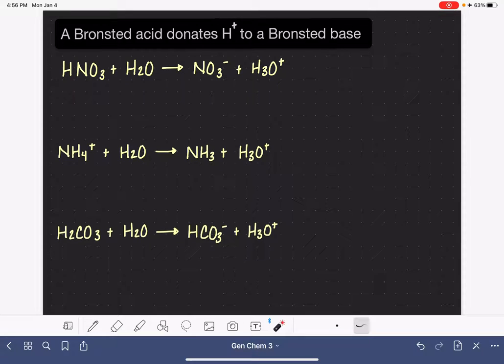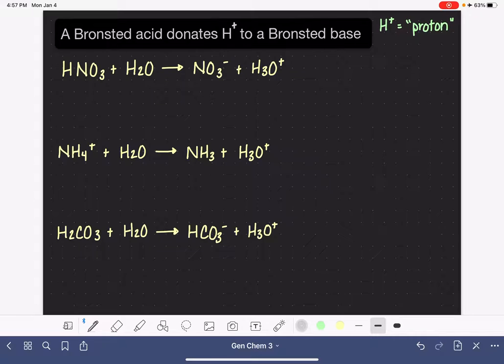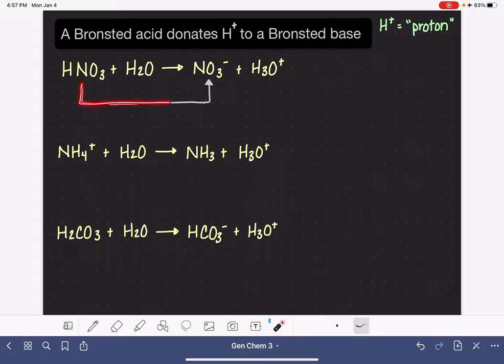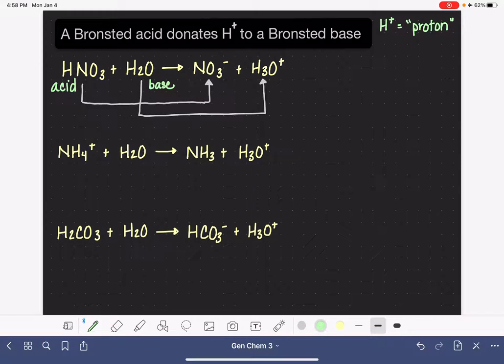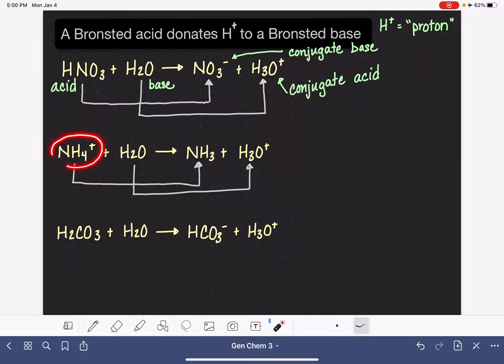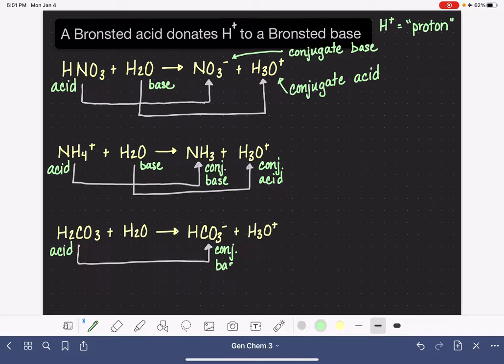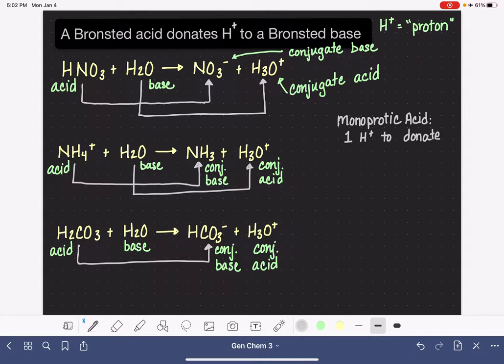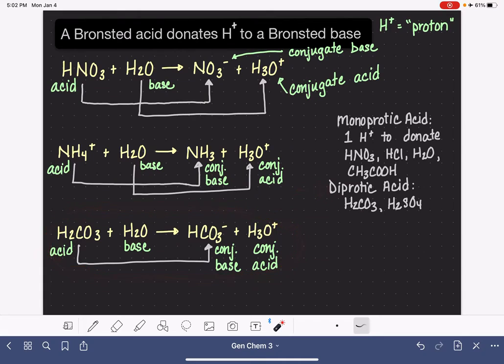18: Bronsted acids and bases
How to identify a Bronsted acid and a Bronsted base from a chemical equation.